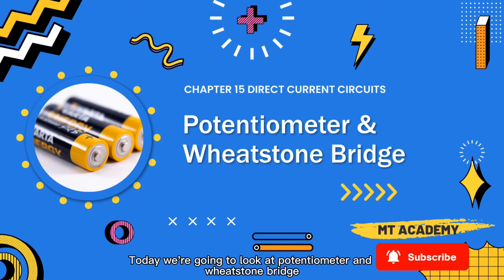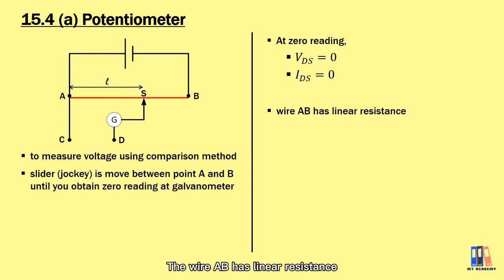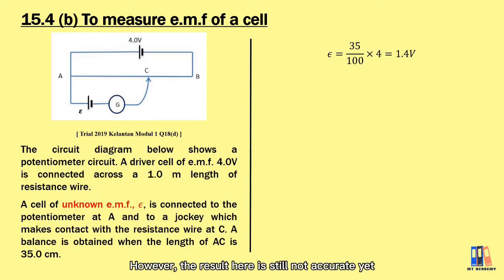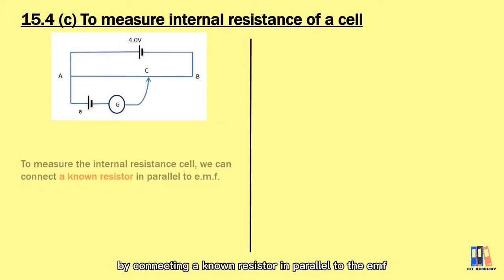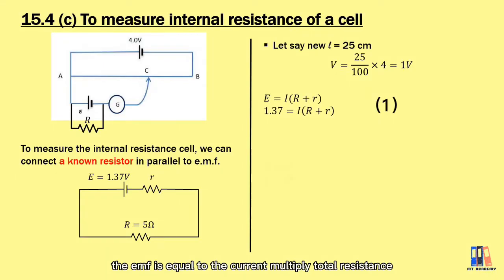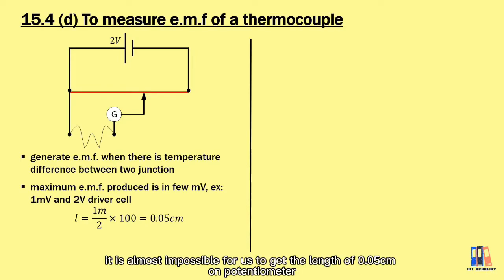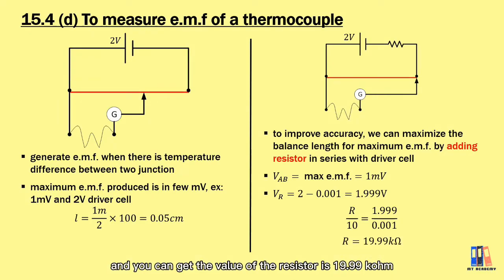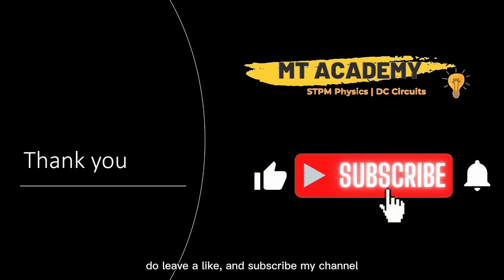DC Circuits: Potentiometer & Wheatstone bridge | STPM Physics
Potentiometer is an alternative device to voltmeter which can measure potential difference with more accurate result. One of the application is the thermocouple that produce very small voltage which is difficult to be measured by a normal voltmeter. While Wheatstone bridge can be used to measure unknown resistance, both device use comparison method to perform their job.

0:00 intro
0:15 potentiometer
1:51 measure e.m.f. of dry cell
3:40 measure internal resistance of dry cell
5:34 measure e.m.f. of thermocouple
7:17 Wheatstone bridge
8:39 thank you